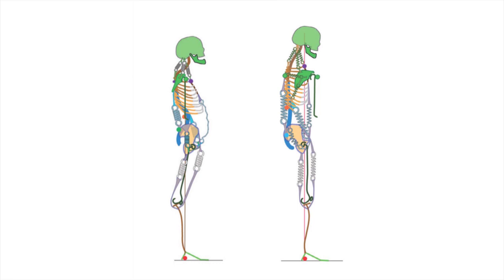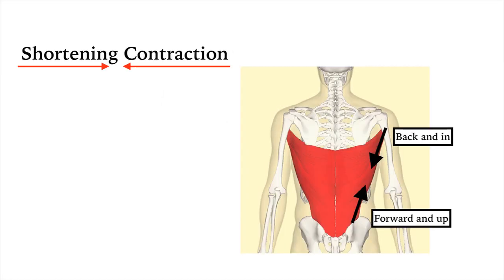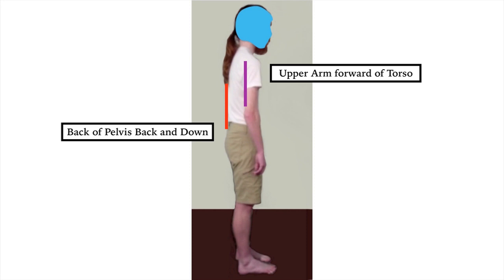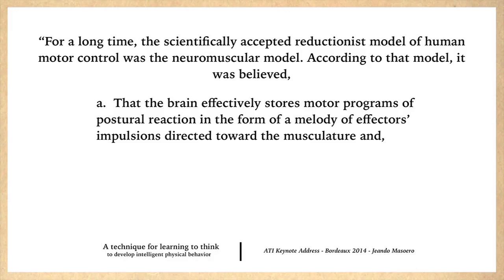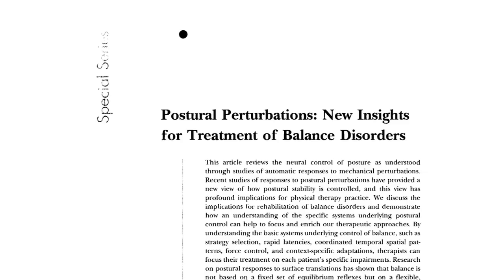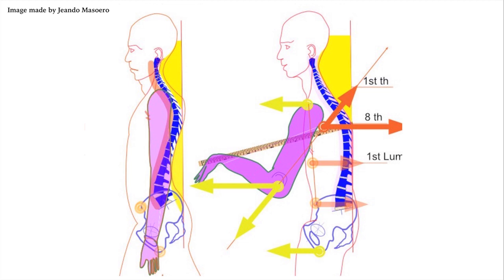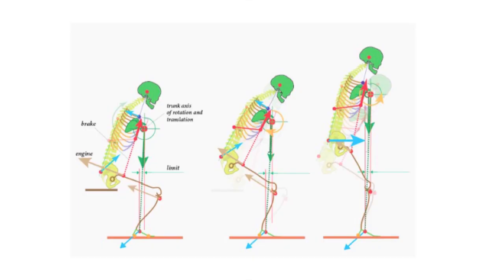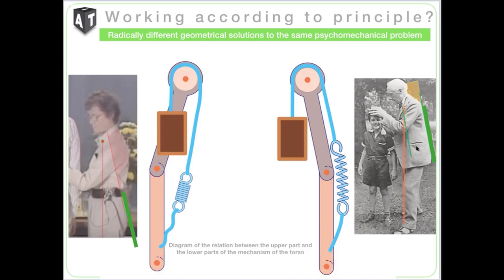A Technique for Learning to Think: Examining a Speech by Jeando Masoero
Join me in examining a speech given by Jeando Masoero, the creator of the Initial Alexander Technique.  In this video, we look at the basic conception of muscular contraction, which is widely misunderstood.  We also look at the broader understanding of the process of equilibrium control, which is much less instinctive and much more conscious than most people assume.

You can view or download the full speech by Masoero

Initial Alexander Technique lessons are conducted one-on-one with a teacher over Zoom.  They are designed to cultivate your ability to apply your rational mind to how you move.

“A technique is a cognitive way of carrying out a particular task depending on the context, it’s a set of intellectual rules and metacognitive rules that can command the execution of a procedure.”
Jeando Masoero

Credits for mages used in this video are listed below.  The images have been repeatedly altered and annotated for use in this video.

Latissimus Dorsi image:

This image was made out of, or made from, content published in a BodyParts3D/Anatomography web site. The author and licenser of the contents is